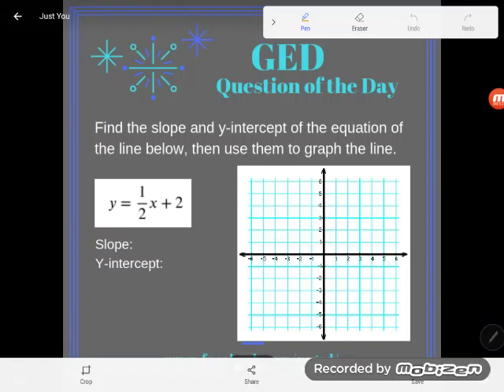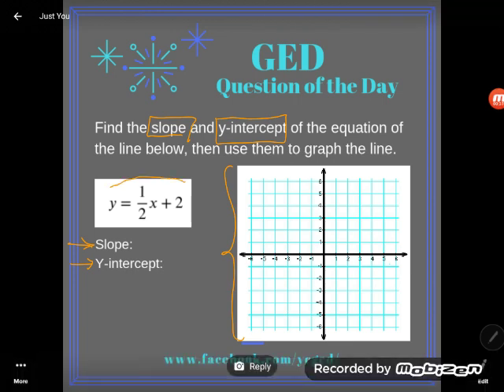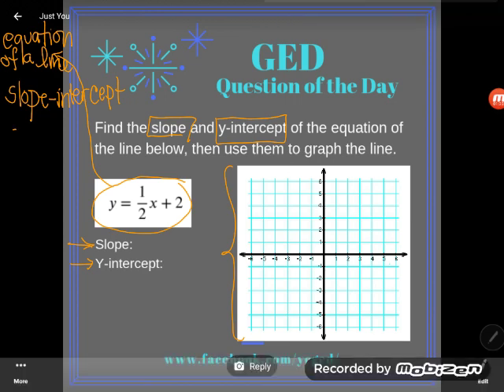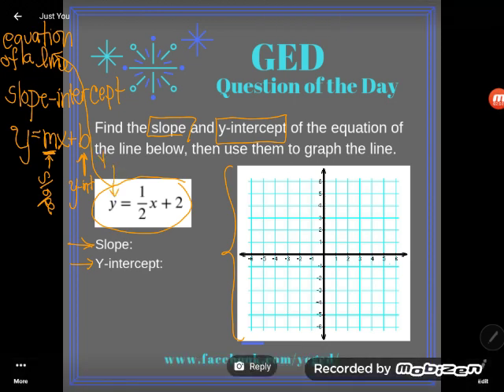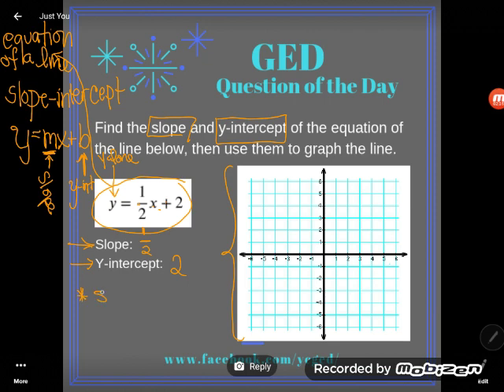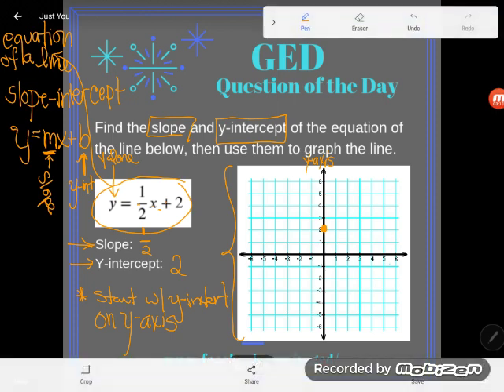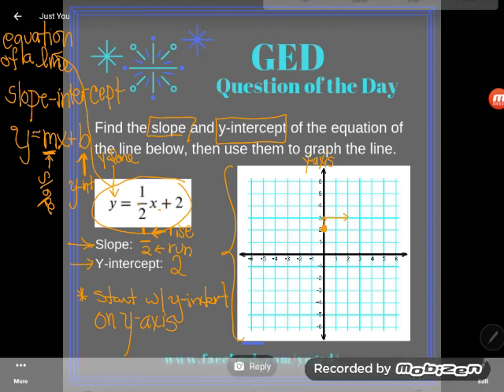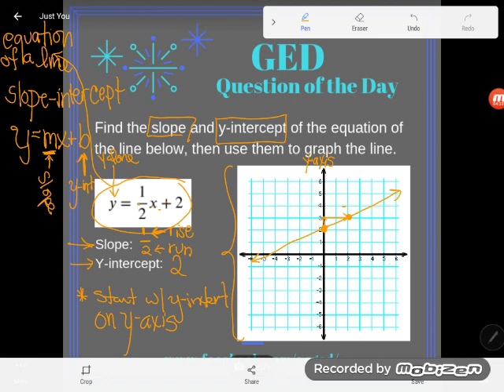GED QOD: Graphing Lines with Slope Intercept Form 1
Graphing Lines is a snap IF you understand the slope-intercept form. Follow along as Kate identifies the slope and y-intercept of this line, then uses them to graph the line.